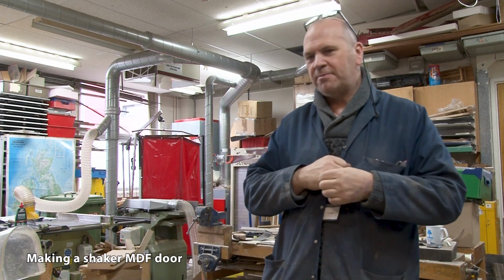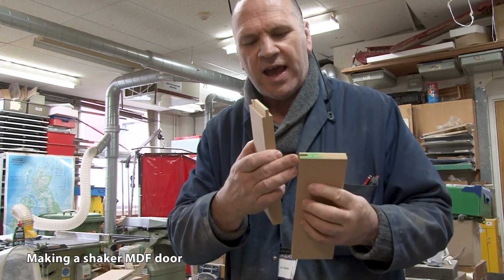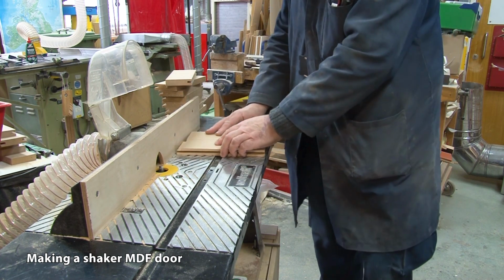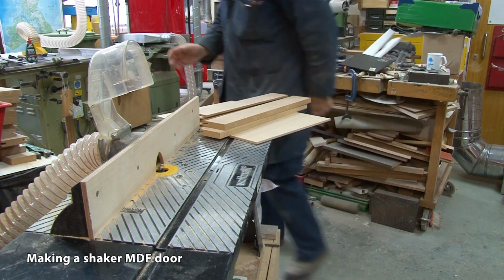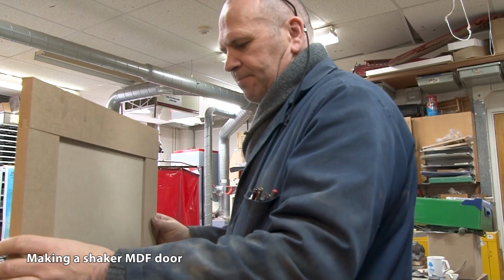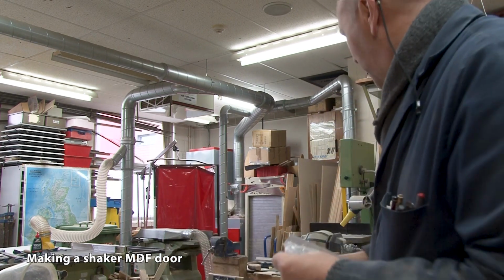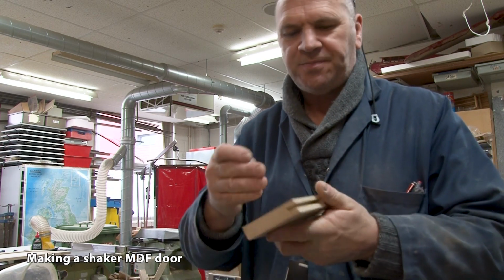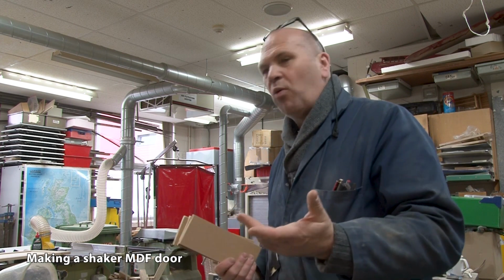Adrian Making a shaker MDF door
Just a quick video to demonstrate how to make a cupboard door cheaply.